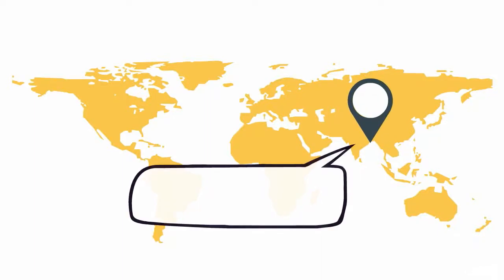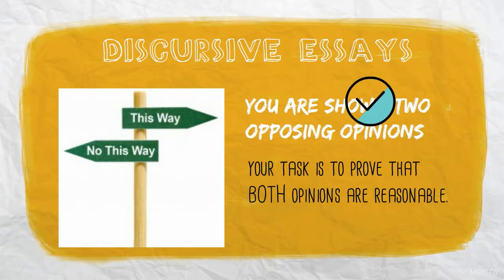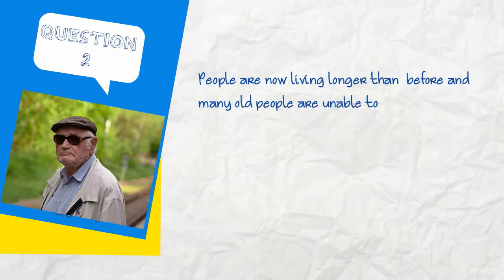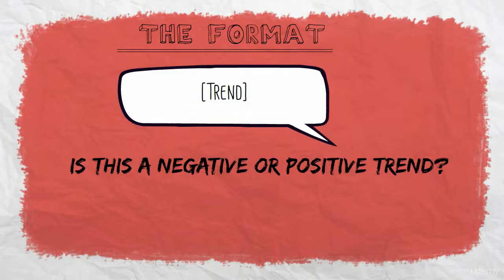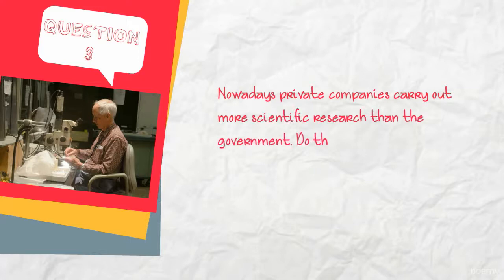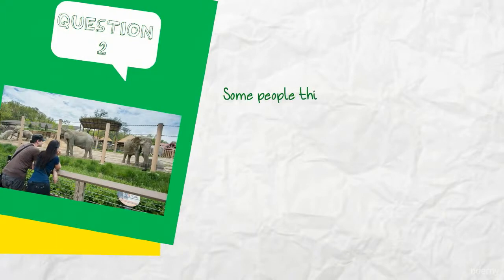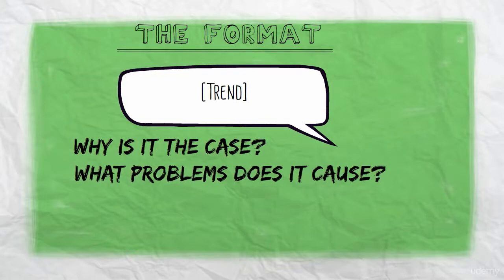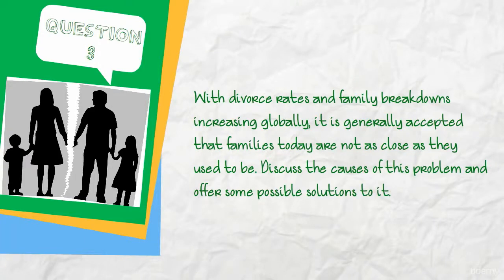Types of Essays